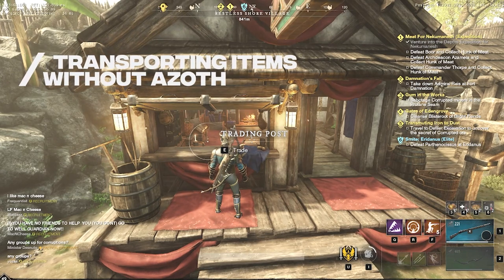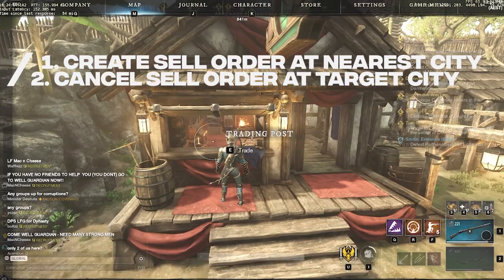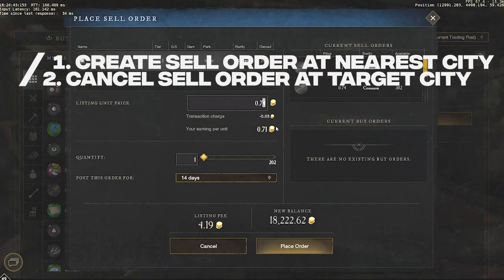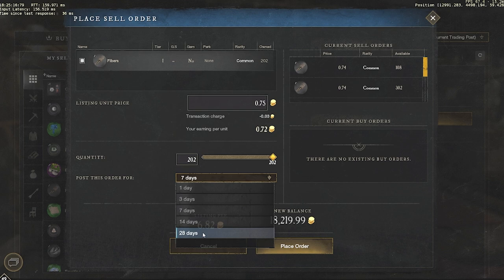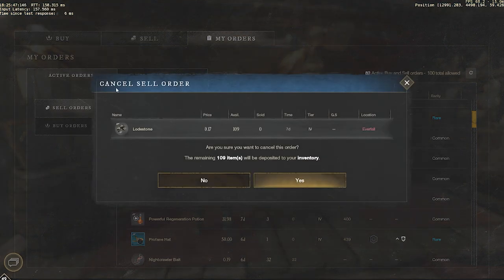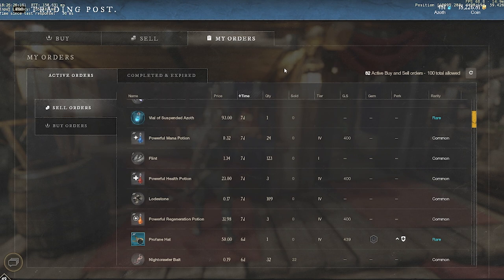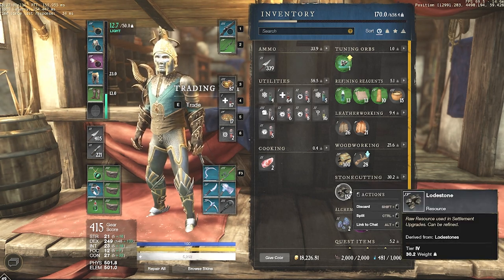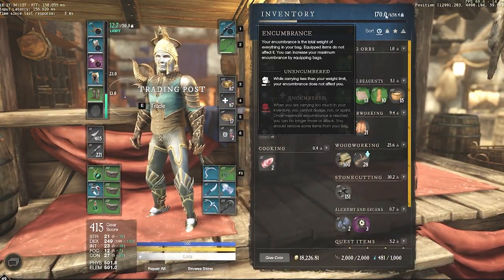Fast Transport Materials without Azoth! | New World | MMO RPG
Sharing a little tactic I figured (not sure if other people have used this) for transporting large amount of resources, it's a life saver for me, hope it's useful for you too!